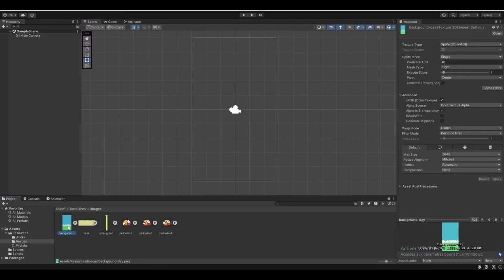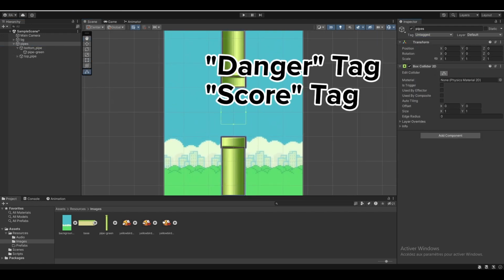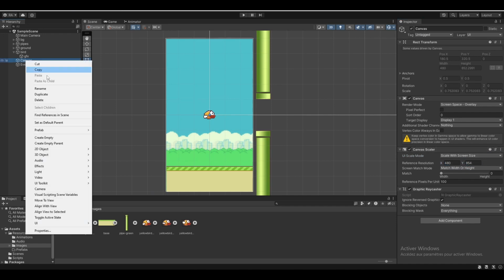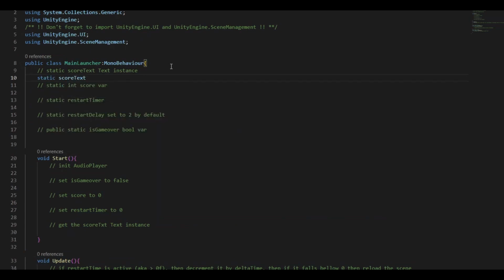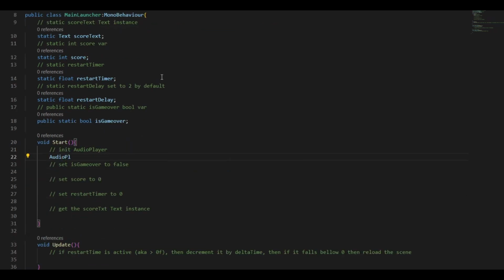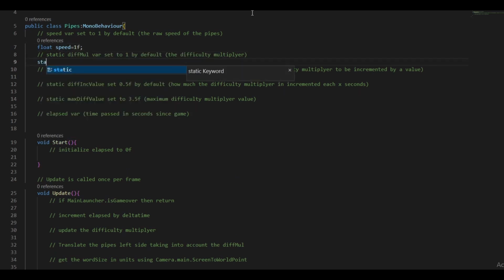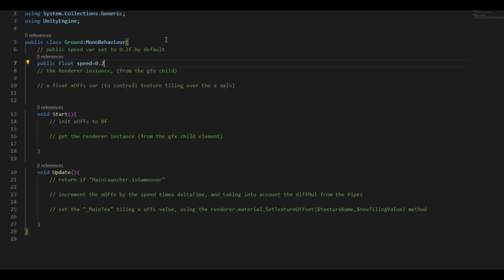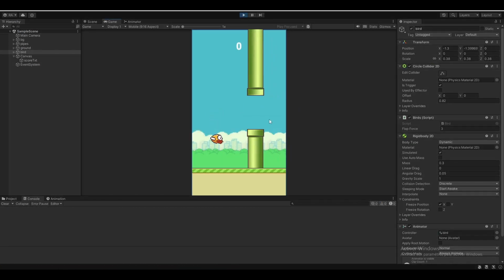Create Flappy Bird Game in Unity - Quick Guide!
Welcome to this guide on creating your own Flappy Bird game using the Unity game engine! In this video, I'll walk you through every step of the process, from setting up your scene and importing assets to coding the game's mechanics.

Unity Project:

🔹Timestamps:
0:00 - Intro
0:29 - Scene Setup
4:04 - Coding
9:55 - Final Result